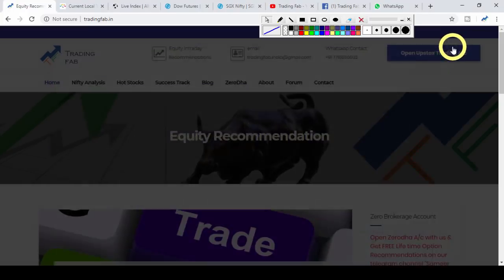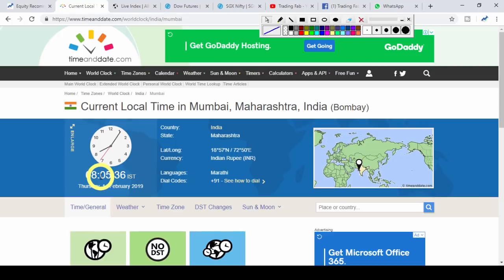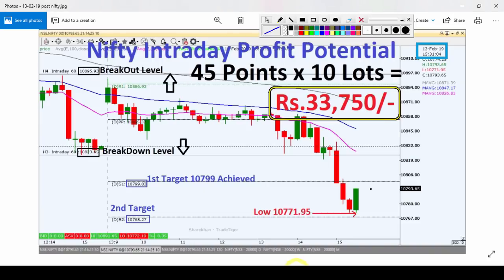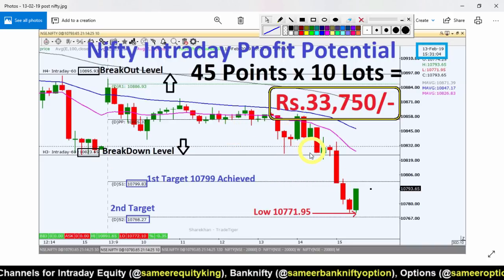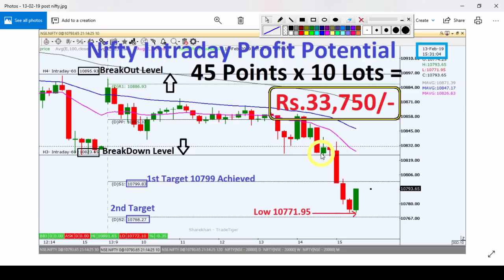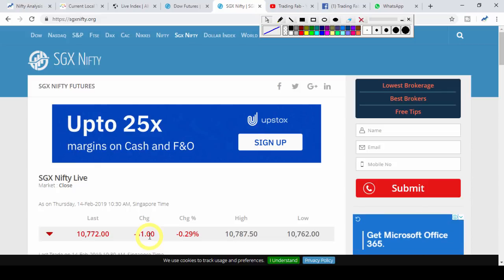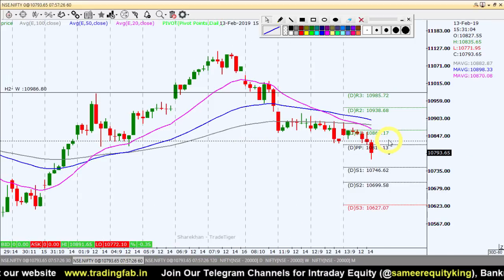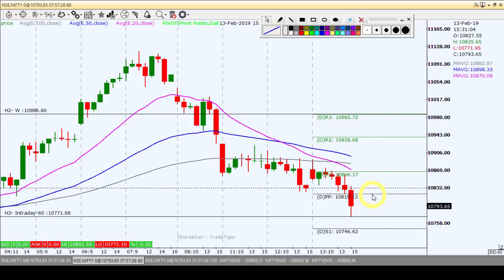Nifty Intraday Trading Strategy 14 02 19 | Last Intraday Profit Potential Rs.33,750/-